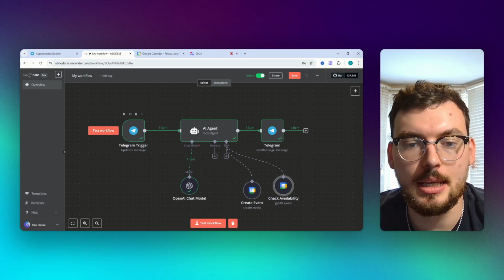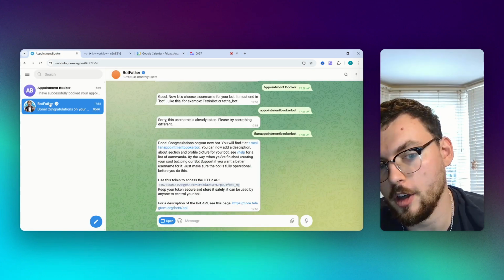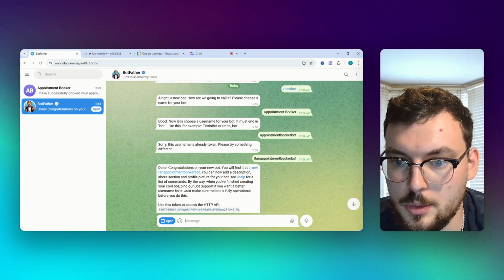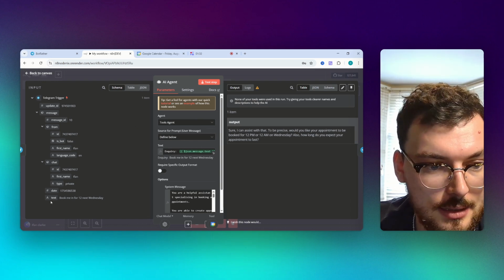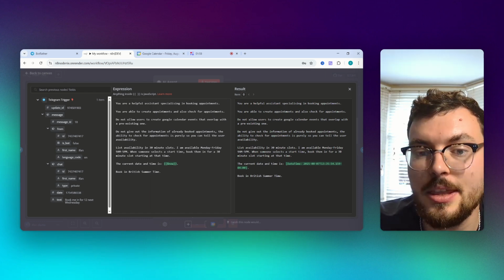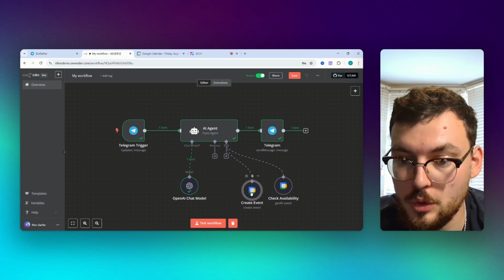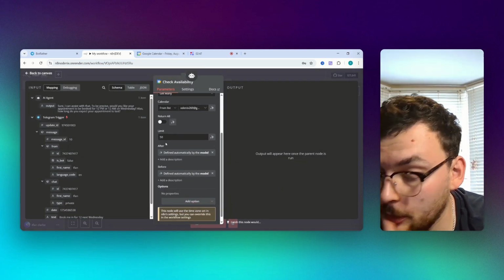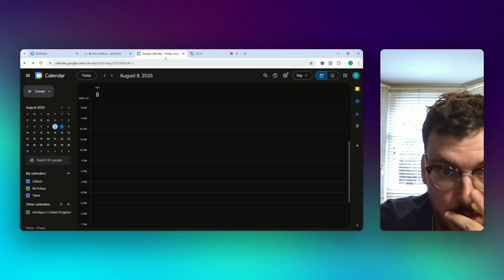How I Built a Telegram Bot That Books Meetings for You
This video details how to automate your appointment bookings with a Telegram bot, saving you time and streamlining your customer interactions.